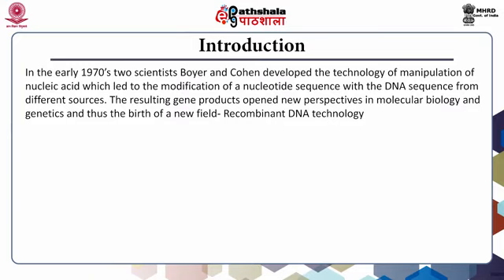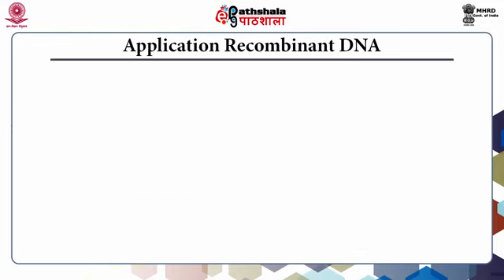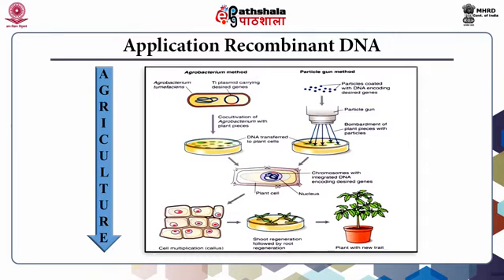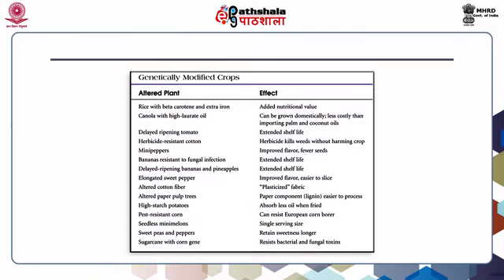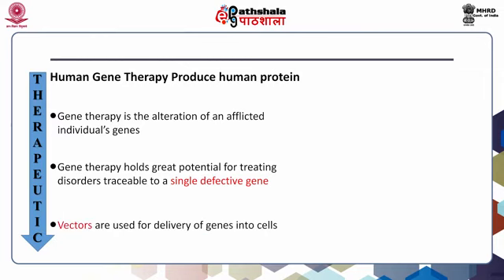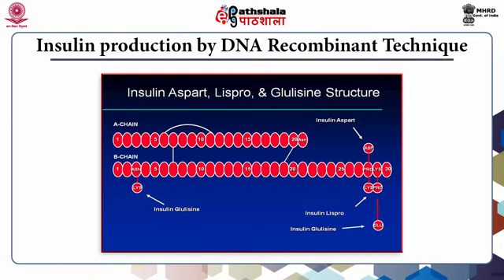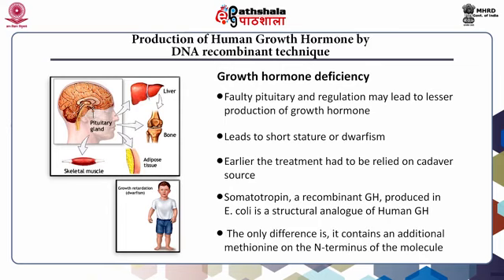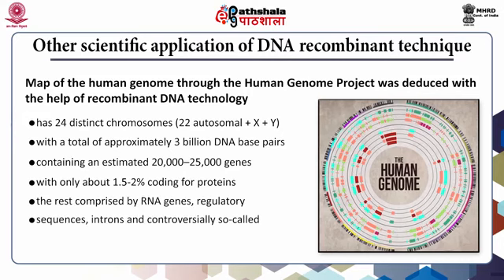M-21. Application of recombinant technology